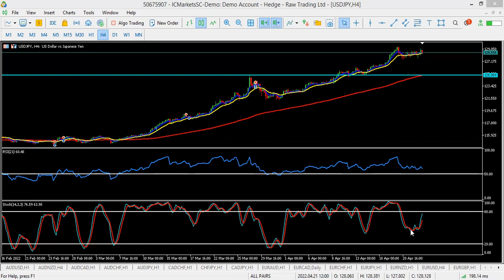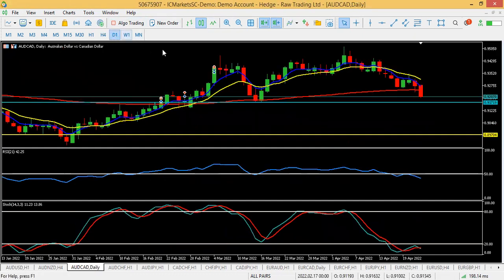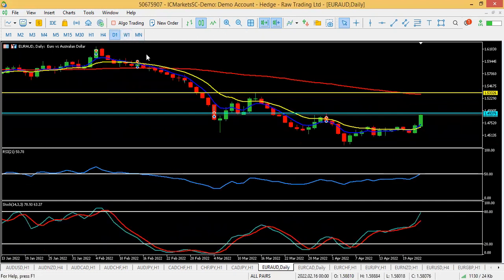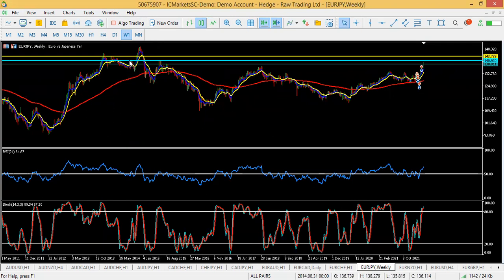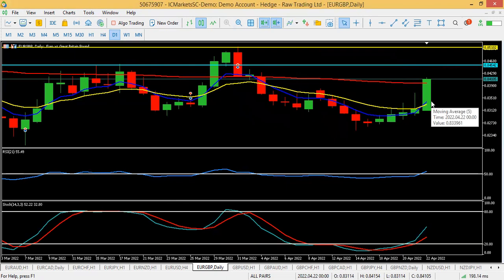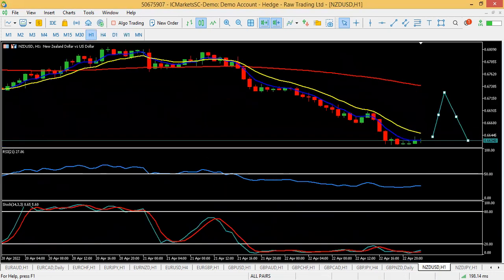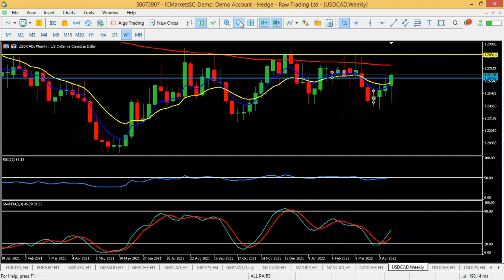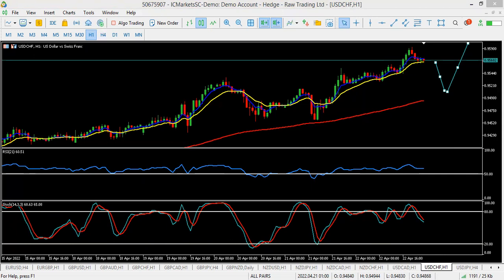Forex Weekly Analysis (Outlook) 25h - 29th April, 2022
This is King Online Trading School forex weekly analysis (Outlook) 25th - 29th April, 2022

Market analysis hot pair to look out for this week are.

WEAK: AUD, GBP, NZD
STRONG: EUR, USD

Take advantage of this forex weekly market analysis (outlook) and look for a good trade entries using the King's Strategy.

Join our telegram and facebook for constant training about forex and binary.